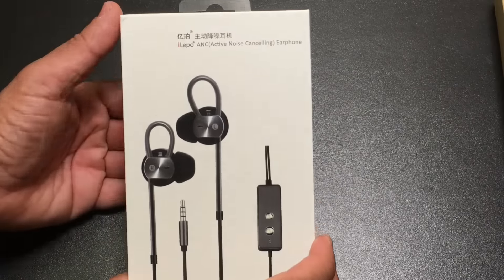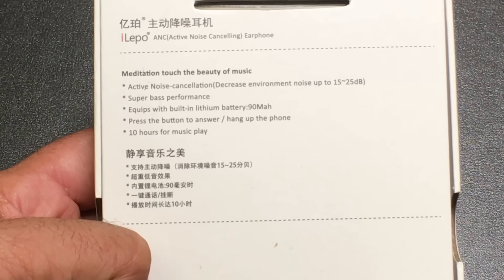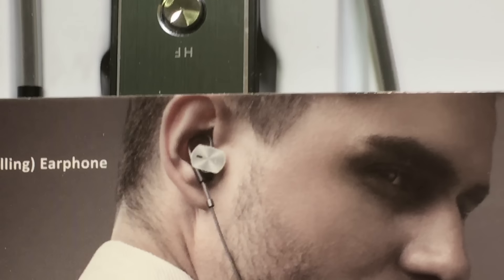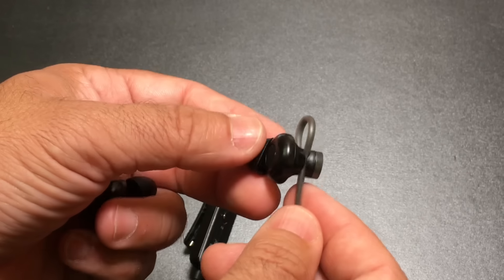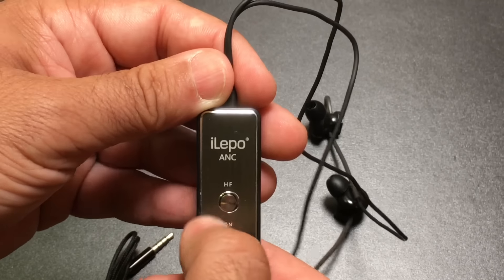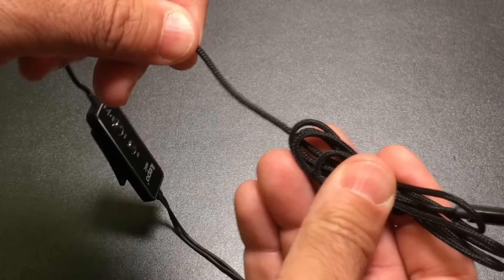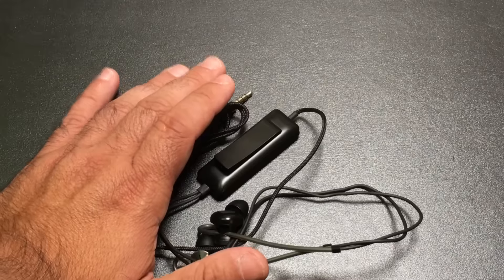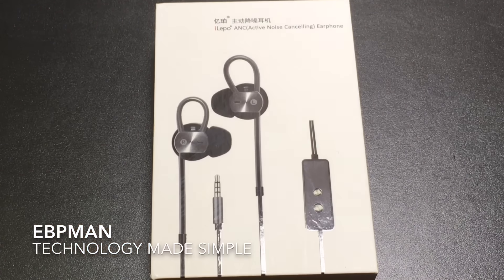$19 iLepo Active Noise Cancelling earphone on Indiegogo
iLepo ANC (active noise cancelling) earphones starting at $19 on Indiegogo offering the cheapest high quality active noise cancelling earphones on the market .